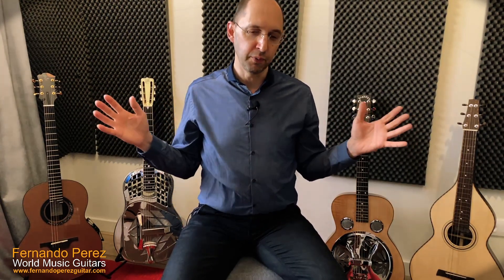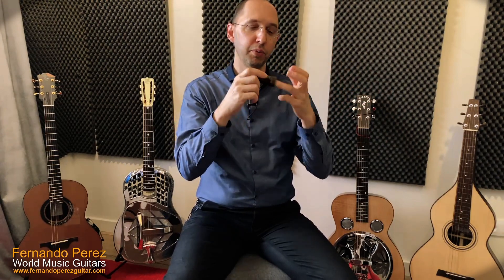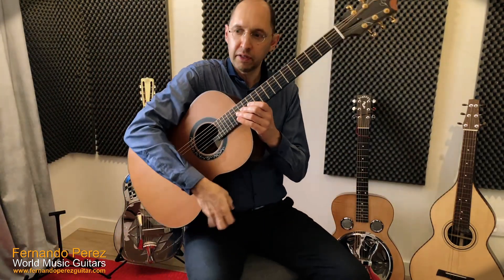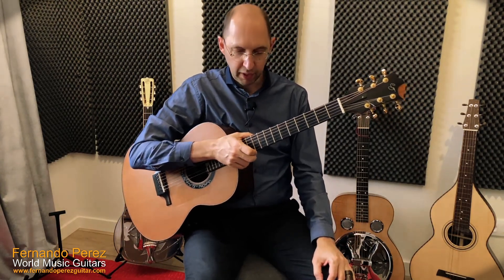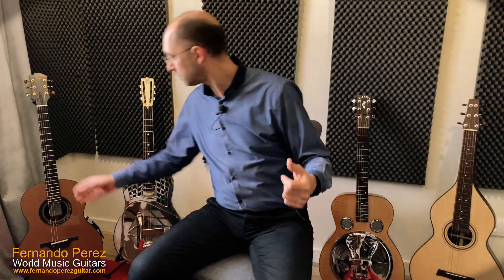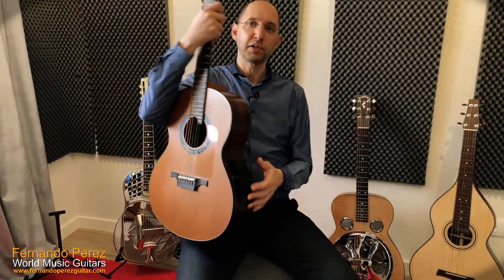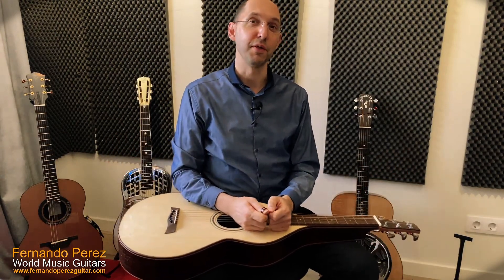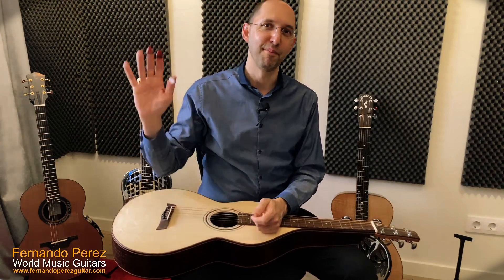THINGS YOU SHOULD KNOW ABOUT SLIDE GUITAR by Fernando Perez.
THINGS YOU SHOULD KNOW ABOUT SLIDE GUITAR.
Here are some answers to the many questions guitarists have when turning to the Slide Guitar.

Among many details Fernando Perez explains open and alternative guitar tunings. How to choose the most convenient guitar tuning to start playing slide guitar. How to easily move to other tunings without getting lost. What types of guitar tunings are better for standard bottleneck slide guitar playing or lap steel.
He explains details about types of slides. Including rare curiosities about them which makes your playing much easier in several situations.
You will see different types of acoustic slide guitars and different styles for Slide Guitar.
Fernando explains in depth the importance and use of your selection of strings gauges when playing slide Guitar.
These among other interesting details concerning Slide Guitar Playing at different levels, from beginner to advanced.